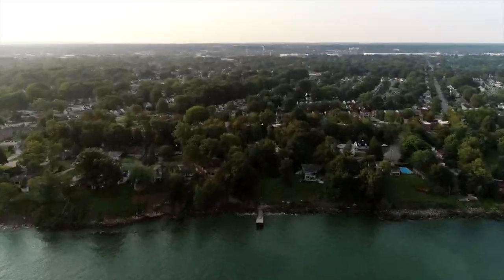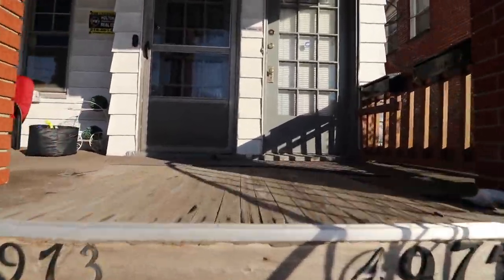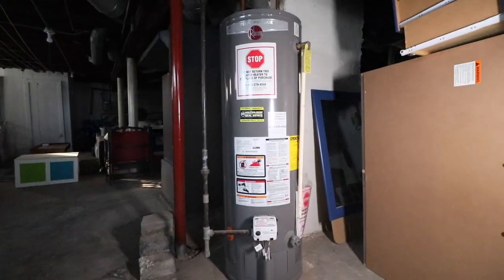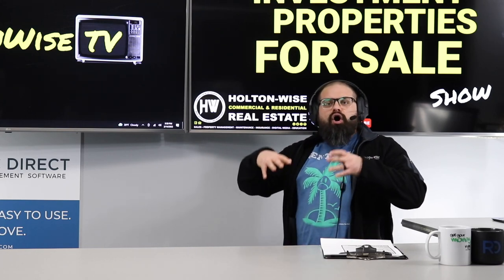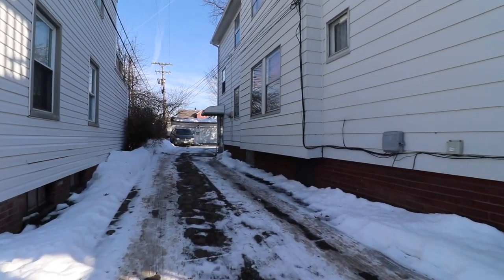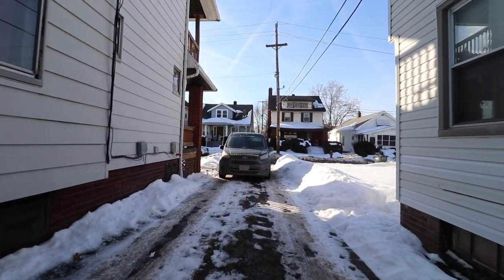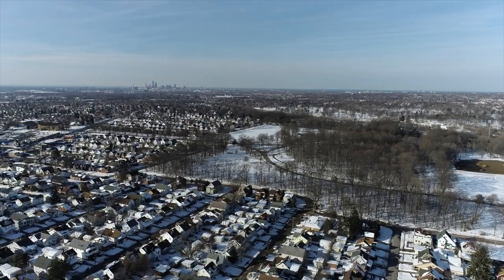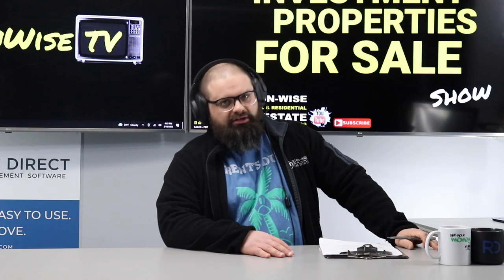Rent's Due in the Cleveland Housing Market | Investment Properties For Sale - 4975 E 110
With an increase in technology and housing prices coast to coast, long distance real estate investing has become incredibly popular with real estate investors living in expensive real estate markets. Historically the Cleveland real state market is one of the best rental markets for cash flow. Here at HoltonWise we specialize in helping investors cash in on the long distance rental property cashflow we have here in the Cleveland housing market. In this episode of The Investment Properties For Sale Show, HoltonWise CEO James Wise is going over a cash flowing duplex in a Cleveland area suburb called Garfield Heights, Ohio. If you are interested in getting started in real estate investing in the Cleveland housing market HoltonWiseTV is for you. At HoltonWise we give out of state turnkey investors the turnkey solution without the turnkey real estate investing mark up. HoltonWiseTV is Cleveland real estate investing made easy.

📺 HELPFUL RESOURCES
Holton-Wise FAQ